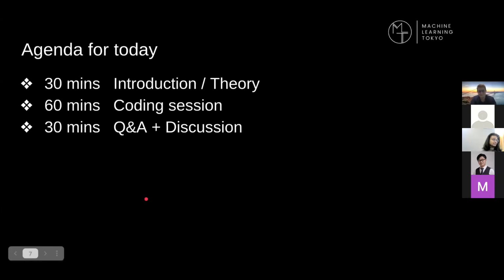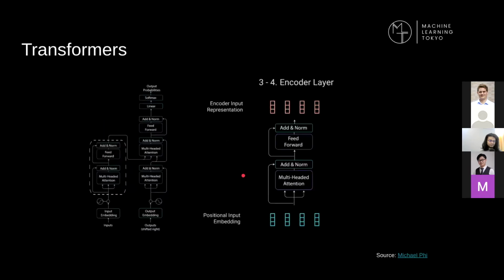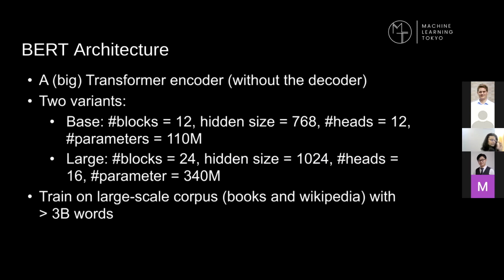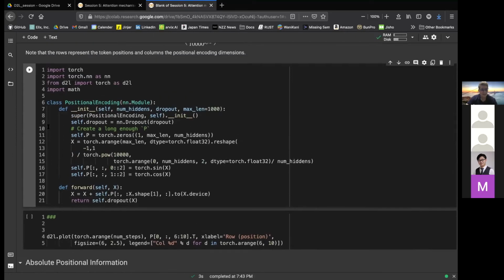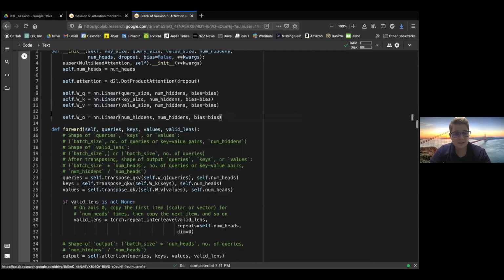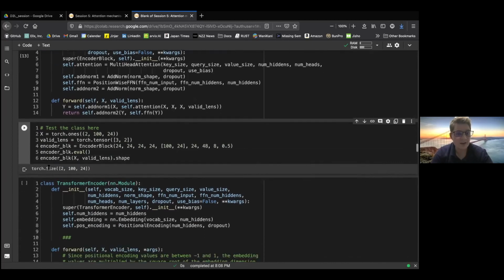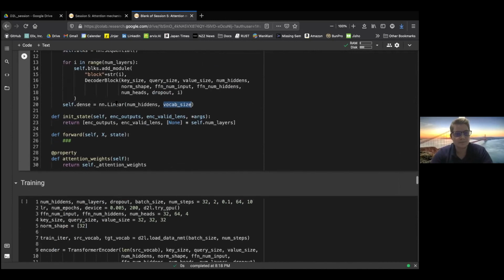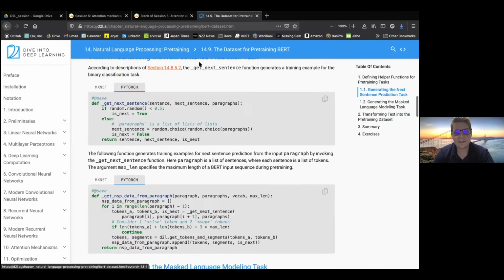Dive into Deep Learning: Coding Session #5 Attention Mechanism II (APAC)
📌 Session #5 – Attention mechanism (Transformer and BERT) implementation (Part II)
📌 Introduction, Coding

About:
The goal of this series is to provide code-focused sessions by reimplementing selected models from the interactive open source book "Dive into Deep Learning" by Aston Zhang, Zachary C. Lipton, Mu Li, and Alexander J. Smola. In this session, we will continue our discussion about the attention mechanism and we’ll be covering parts of Chapter 10. Attention Mechanism
We recommend interested participants read these chapters of the book to take full advantage of the session.

These sessions are meant for people who are interested in implementing models from scratch and/or never have implemented a model before. We hope to help participants either get started in their Machine Learning journey or deepen their knowledge if they already have previous experience.

We will try to achieve this by:

* Helping participants to create their models end-to-end by reimplementing models from scratch, and discussing what modules/elements need to be included (e.g. data preprocessing, dataset generation, data transformation, etc…) to train an ML model.

* Discussing and resolving coding questions participants might have during the sessions.

📌 Session Leads: Mrityunjay Bhardwaj, and Pierre Wüthrich

Mrityunjay Bhardwaj is the Head of AI at Jupiter AI Labs which focuses on providing research-oriented enterprise-grade ML Solutions. Apart from that, he is also trying his hand in ML research.

Pierre Wüthrich is an AI Research Engineer at Elix Inc. focusing on drug discovery and material informatics. Before joining Elix, he gained experience in the field of applied reinforcement learning at another startup company that specialized in machine automation through machine learning.

● FULL CURRICULUM
📌 Session 1:
Coding env setup example and book presentation
A quick review of ML domains (supervised/unsupervised/RL)
General Architecture/Components of ML code
Implementation of simple MLP-model

📌 Session 2:
CNN model (LeNet/ResNet) implementation

📌 Session 3:
RNN model (LSTM) implementation

📌 Session 4:
Attention mechanism (Transformer) implementation

📌 Session 6:
Generative adversarial networks (DCGAN) implementation